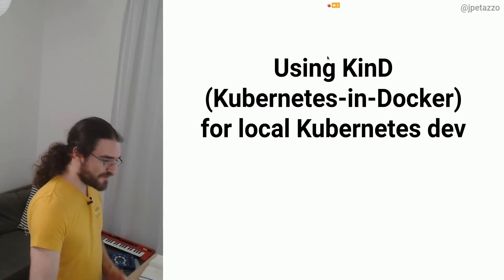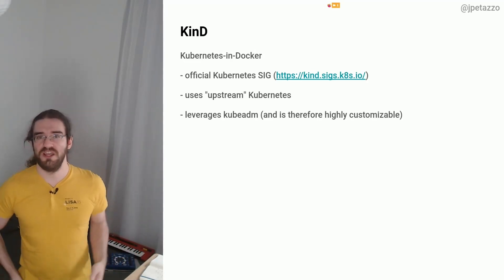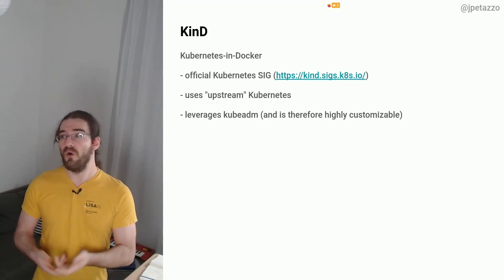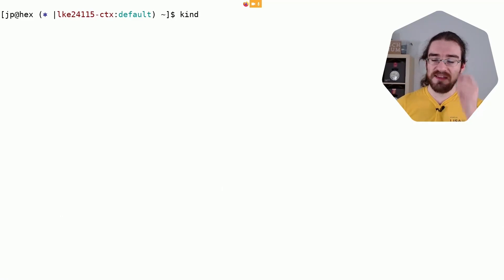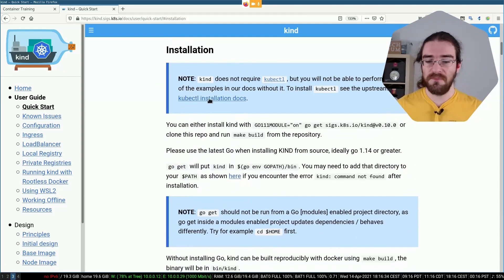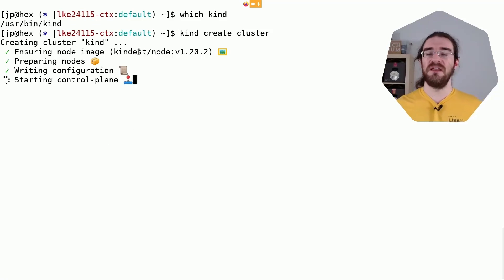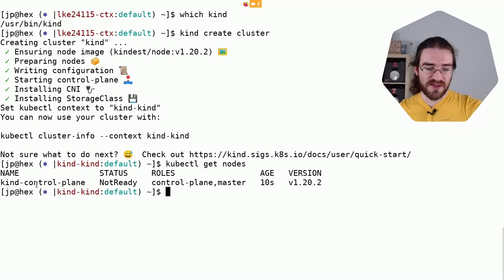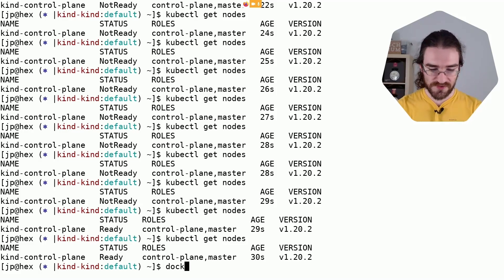Using KinD for local Kubernetes development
This video is cut from a webinar titled “Intro to Kind” with Jerome Petazzoni.

What is KinD? KinD stands for Kubernetes-in-docker and is a popular tool for working with Kubernetes locally.

In this video, Jerome will show us how to:
- Install KinD
- Create a Kubernetes KinD cluster
- Create a deployment
- Expose it